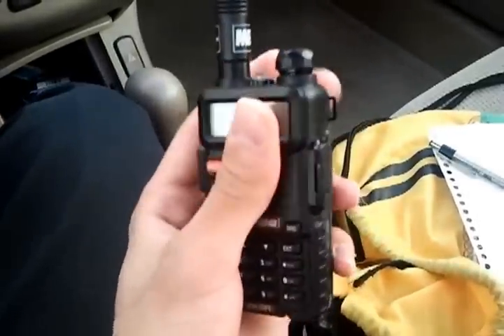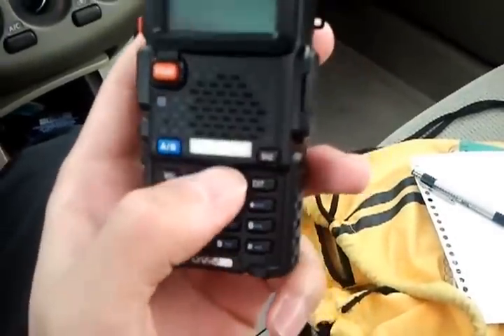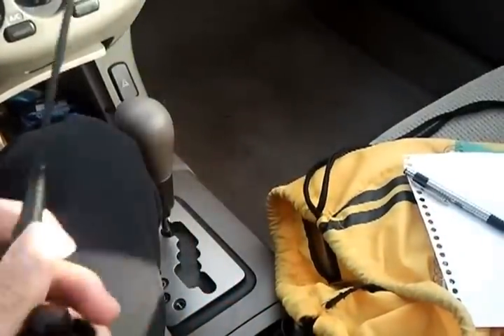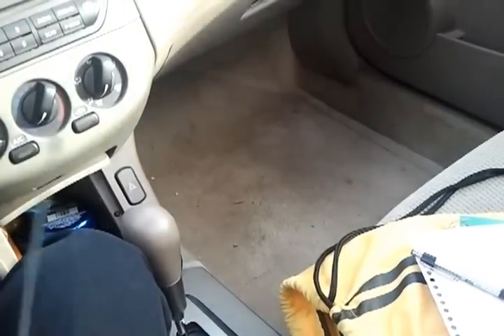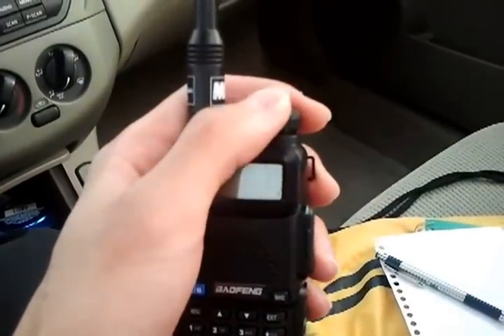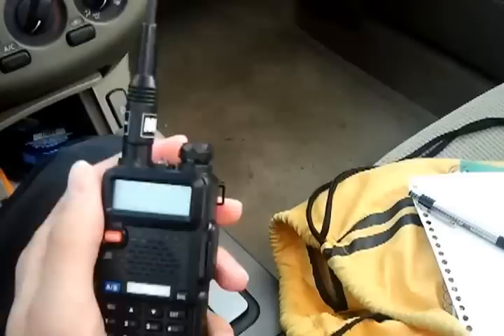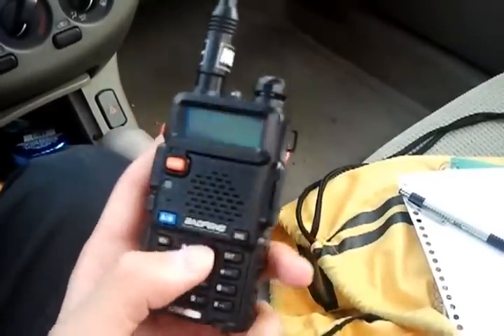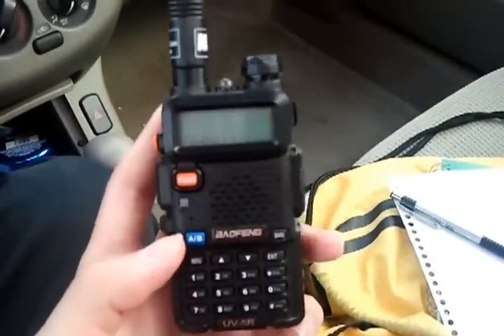BAOFENG Dual band model UV-5R II VHF/UHF Dual Band Radio